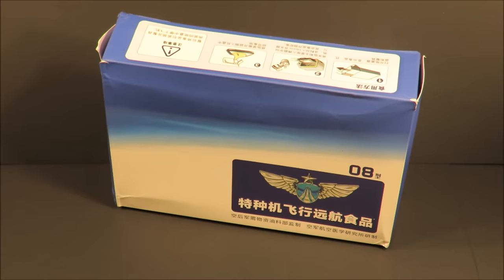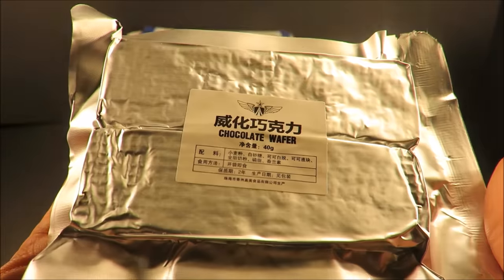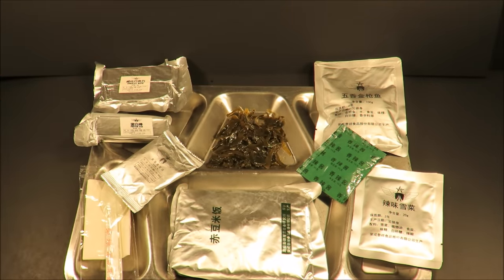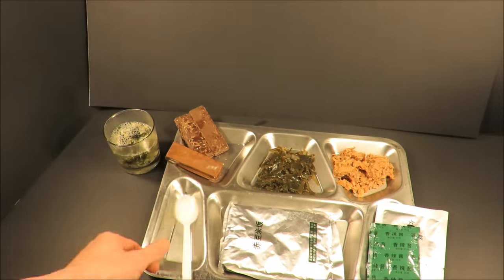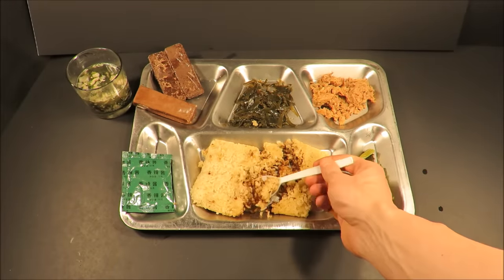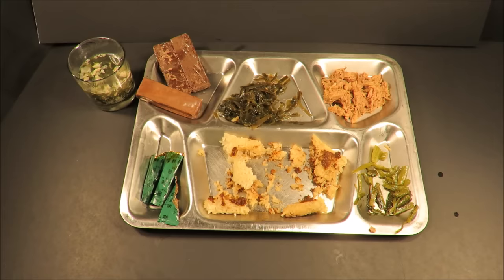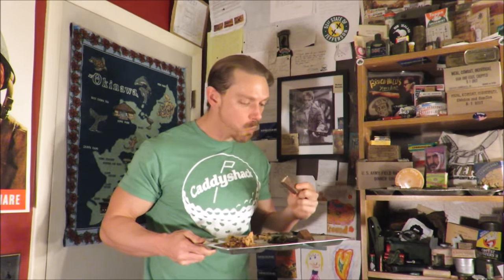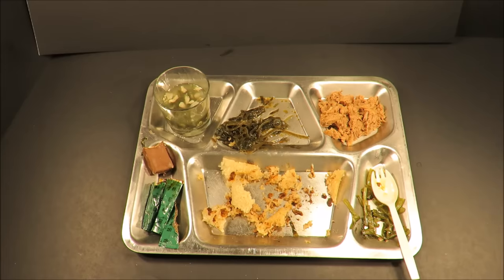2014 Chinese PLAAF Long Voyage Flight Meal Air Force MRE Review Meal Ready to Eat Taste Test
This is the MRE used by Chinese Pilots on long flight missions. Very similar in design to the 1950's-1980's In-Flight Food Packets used by the U.S. Air Force. But with a much more exotic twist.

The next Asian ration will be from South Korea - sent in by a Veteran couple stationed in South Korea.

Steve1989
3616 Harden Blvd
360

NICE HISS™